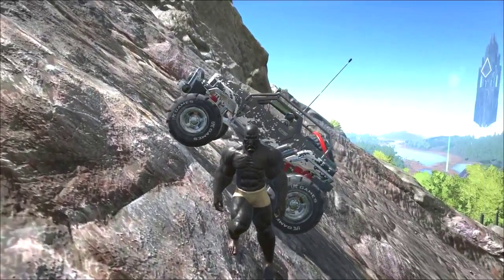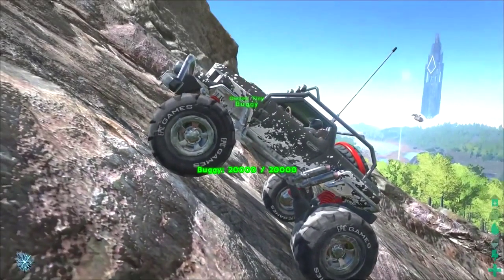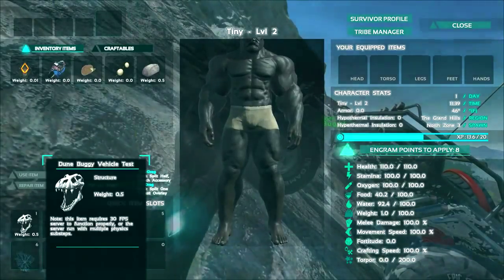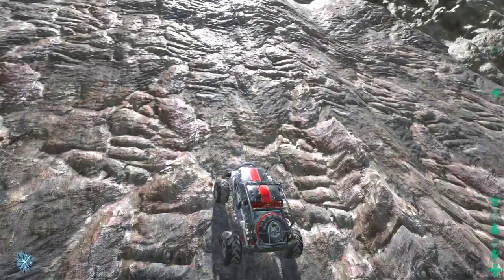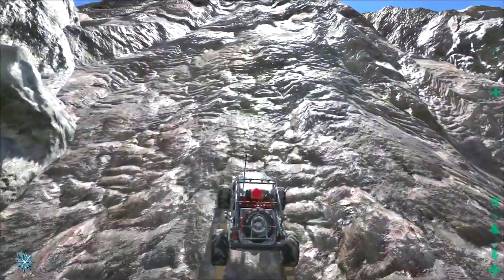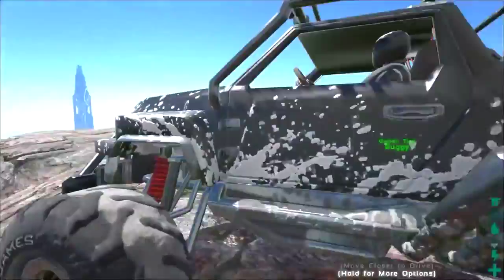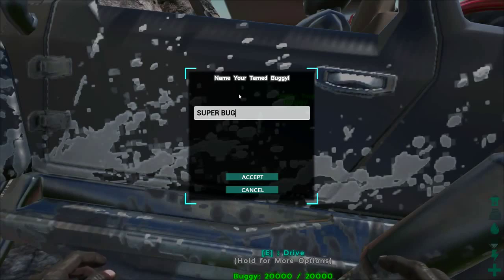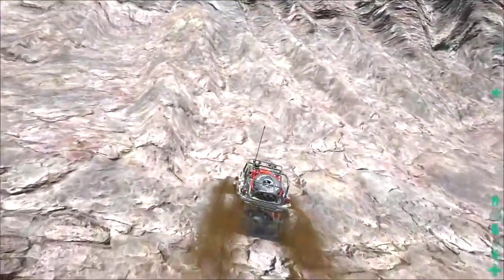ARK: Survival Evolved - DUNE BUGGY SPOTLIGHT!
ARK: Survival Evolved - DUNE BUGGY SPOTLIGHT! w/ Sl1pg8r! Taming epic Dinosaurs and Funny Moments! Today I show you the new test DUNE BUGGY is ARK! This cave is CRAZY! Check this out! Oh, also theres poop.

Tame the ARK: Survival Evolved Playlist! Season 2 -
Tame the ARK: Survival Evolved Playlist! Season 1 -

cheat giveitem Blueprint/Game/PrimalEarth/Vehicles/VH_Buggy/Blueprint/PrimalItemVHBuggy.PrimalItemVHBuggy 1 1 false

OR!

The Stuff and Things Store ►

Get ARK Here! /